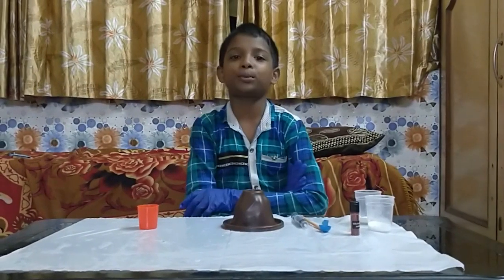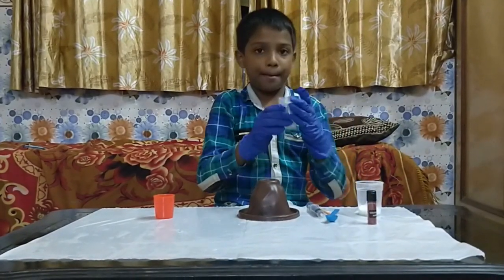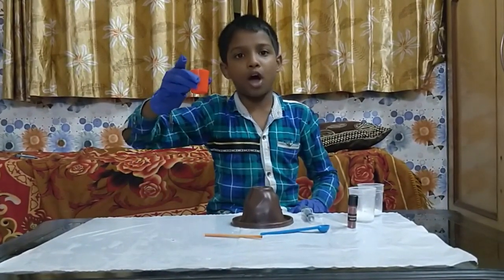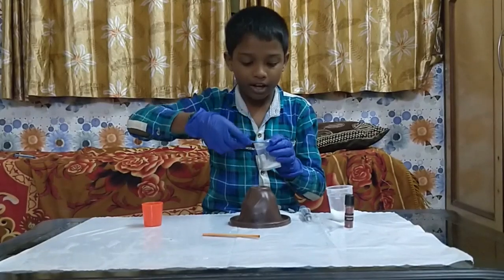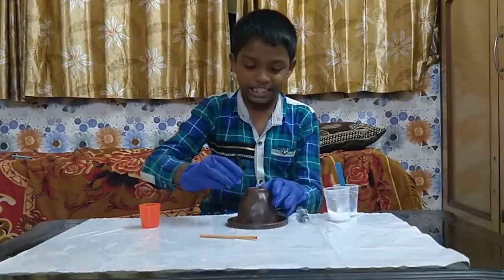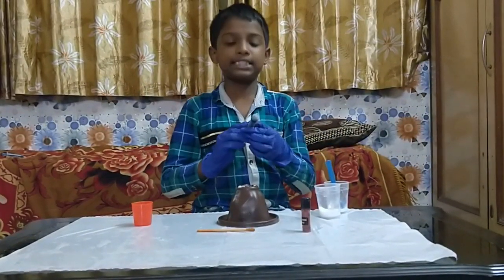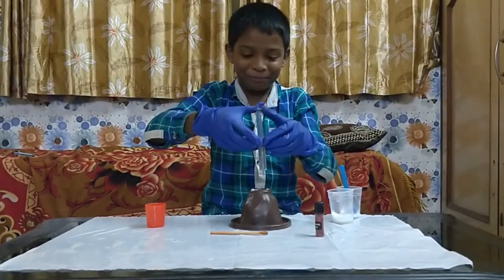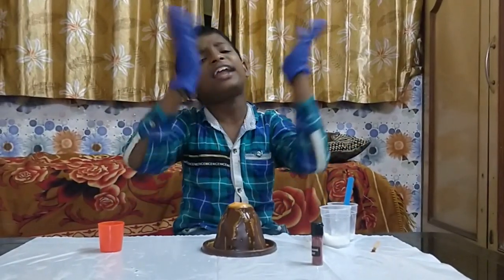Volcano experiment by Master Vignesh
Volcano experiment by Master Vignesh. Chemical reaction between citric acid powder and baking powder.